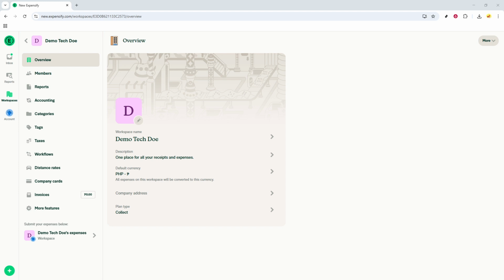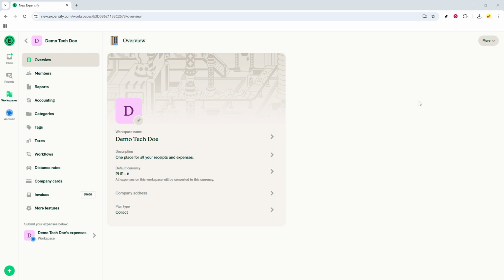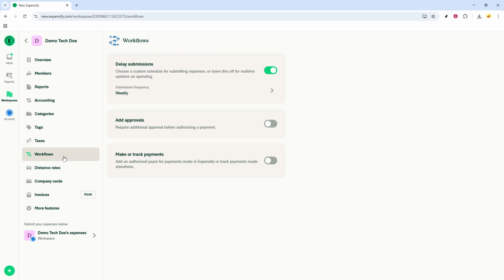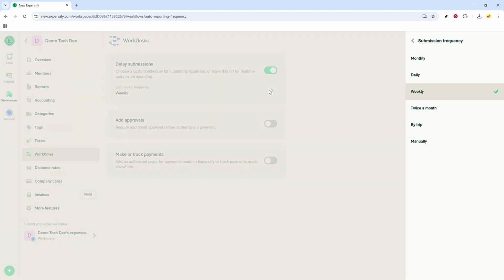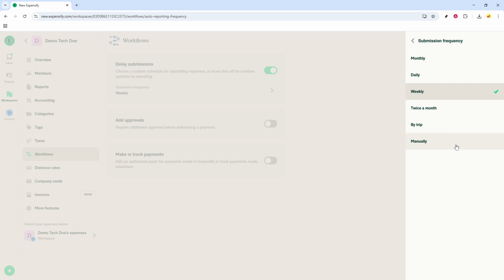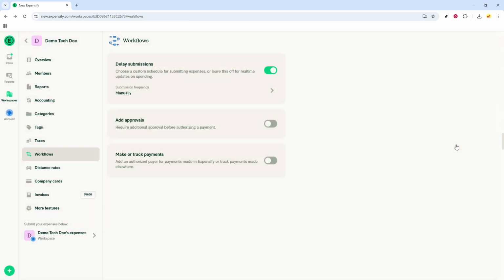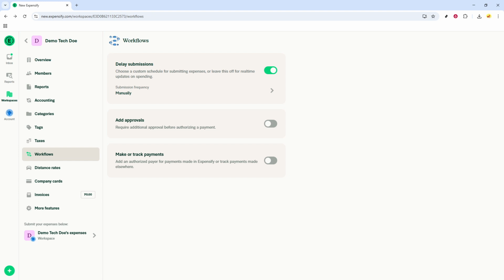How to Stop Expensify from Automatically Submitting Reports [2026 Full Guide]